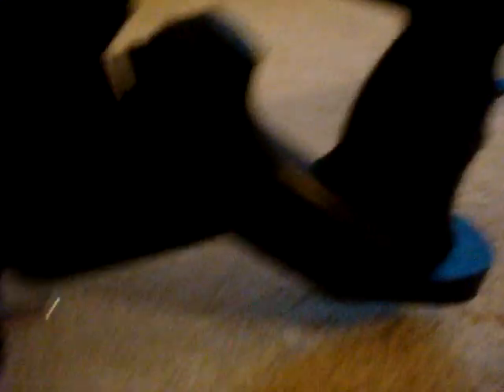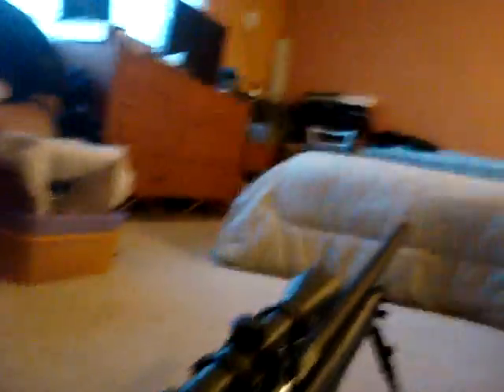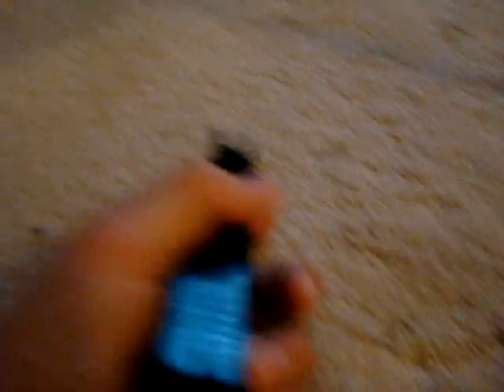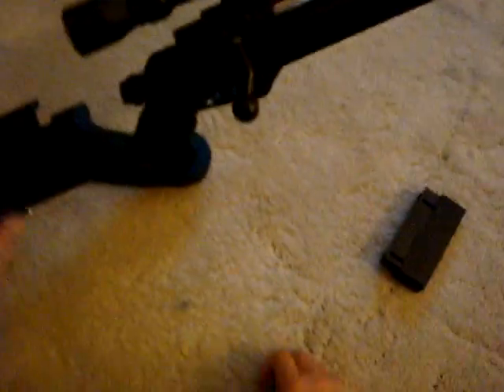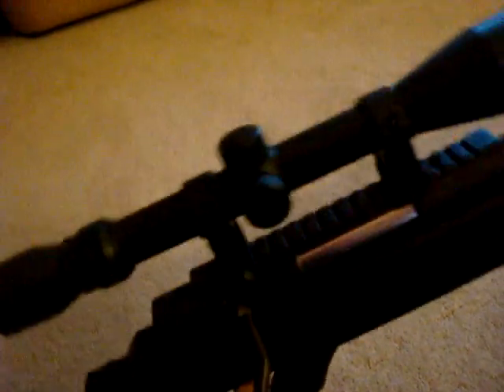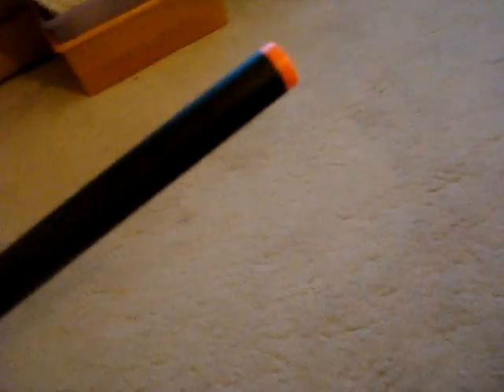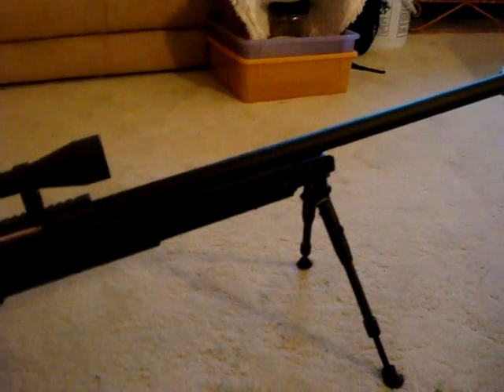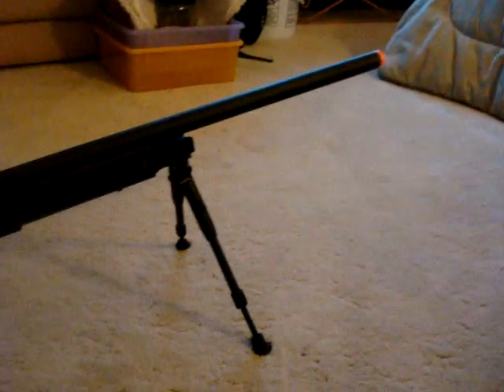Well MB05 Airsoft Sniper Rifle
My Well MB05 Airsoft Sniper Rifle.